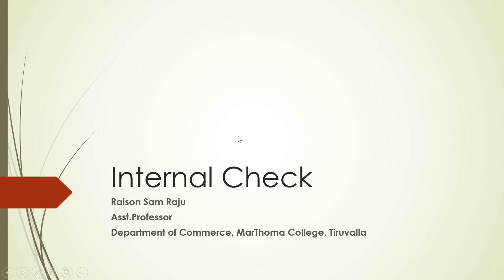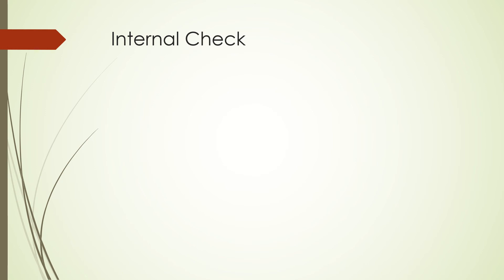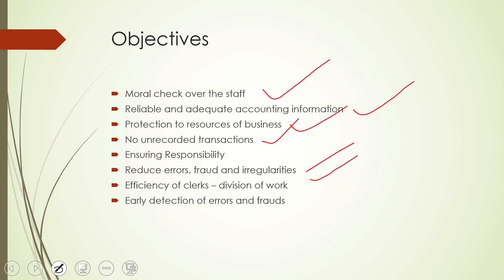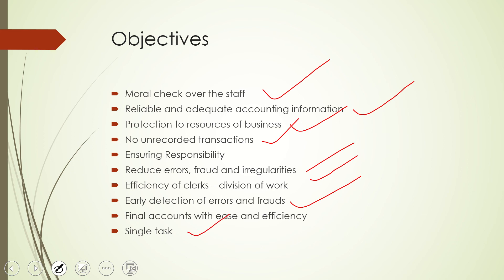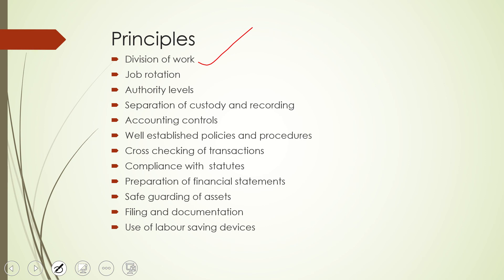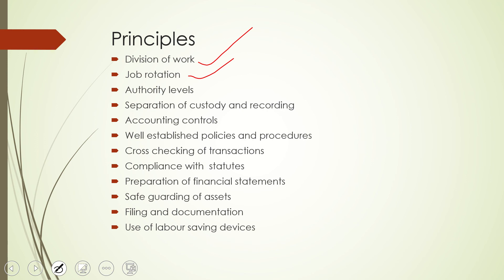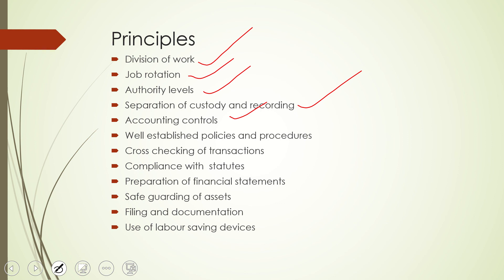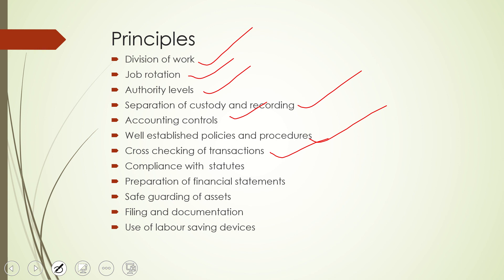Internal Check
Video on topic Internal Check-  Auditing and Assurance (CBCS B.Com Programme - Model I - M.G University)